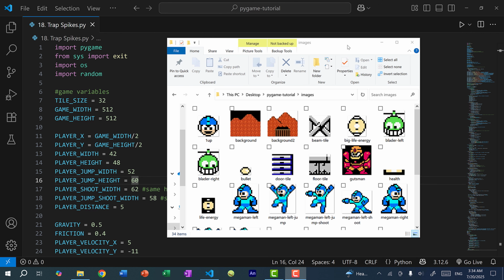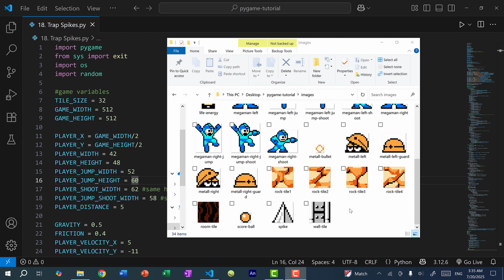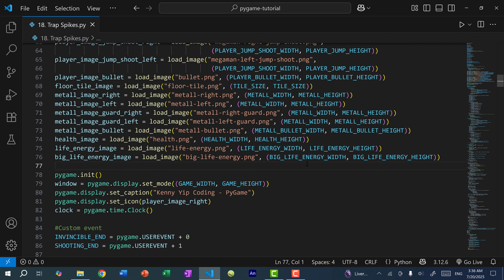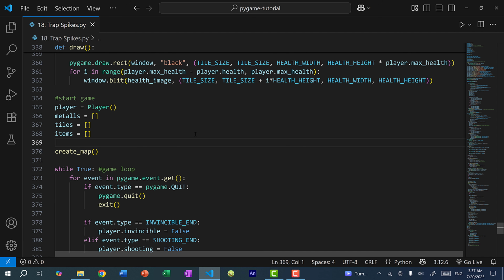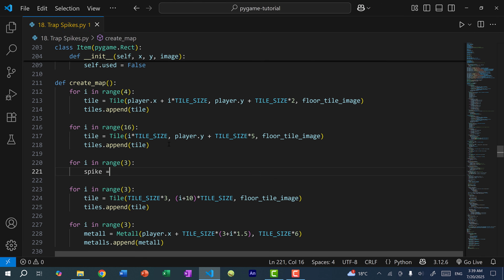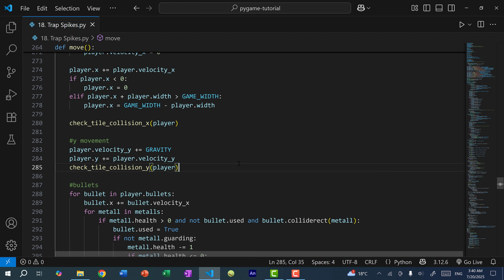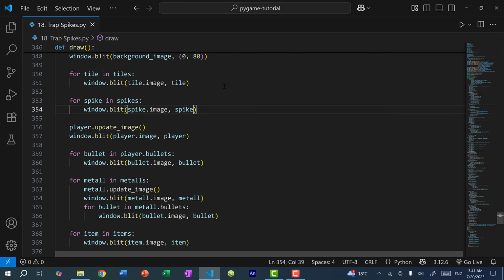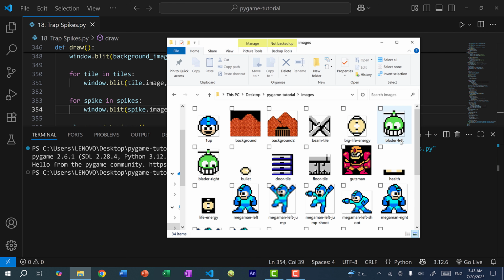Pygame Tutorial 18 - Traps, Hazards, Spikes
pygame tutorial. In the previous videos, we added items to the game by having metalls drop them at random rates after being destroyed. Specfically, we added healing items that megaman can pick up. Another feature of many platformer video games is traps, or hazards. Along with monsters and enemies, traps or hazards can cause damage to the player. Essentially, they are any dangerous element, such as electricity to shock the player, or lava/fire to burn the player. In the megaman game series, the traps are spikes that will immediately eliminate the player upon collision.